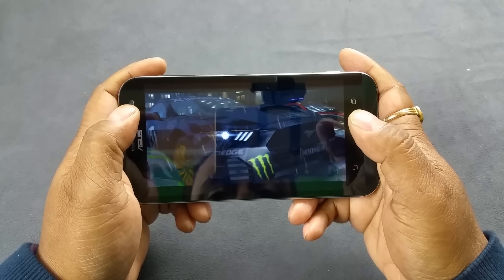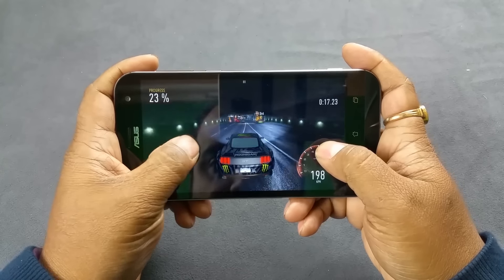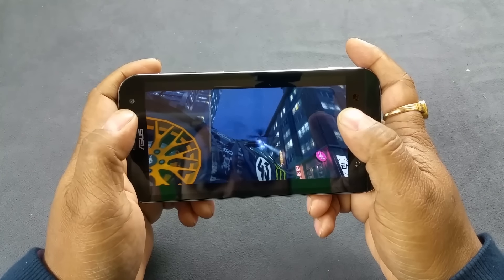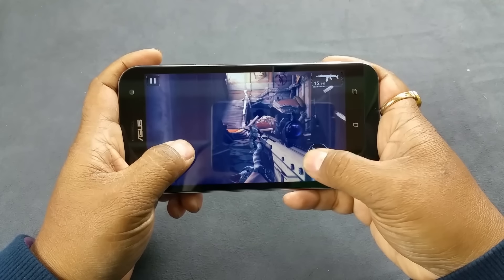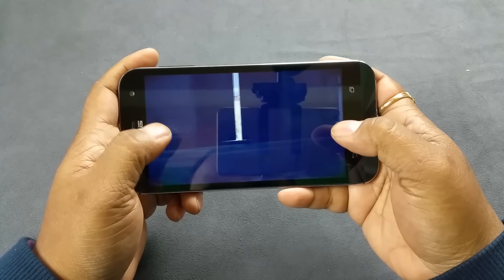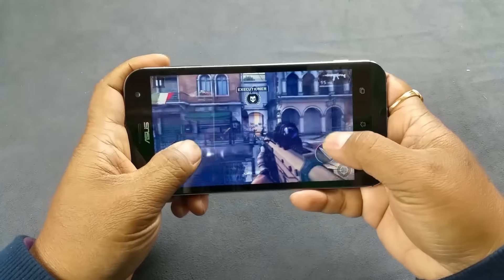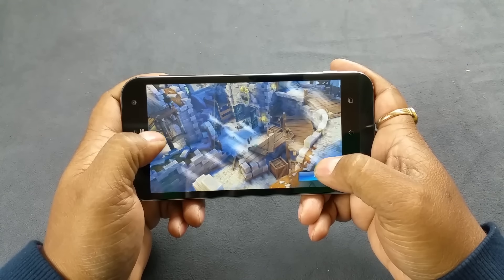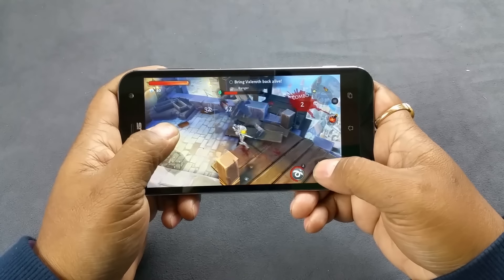Asus Zenfone Zoom Review: Gameplay test NFS No limit, Modern combat 5, Dungeon hunter 5